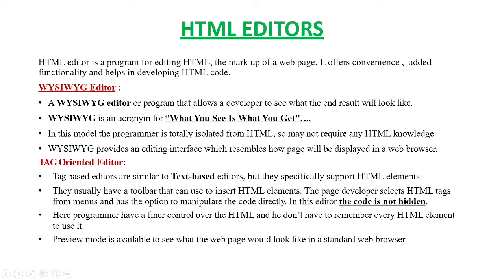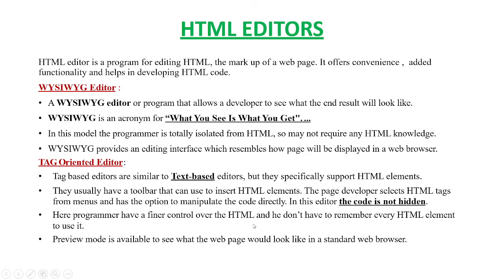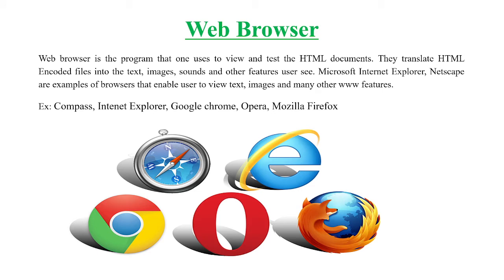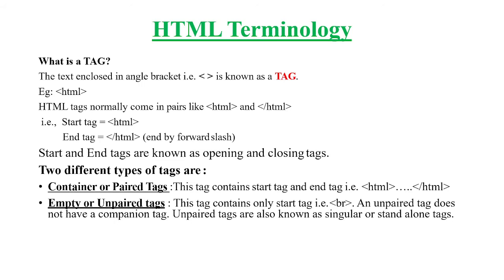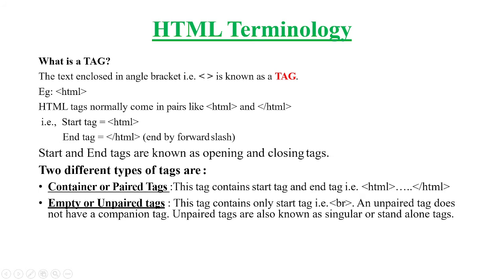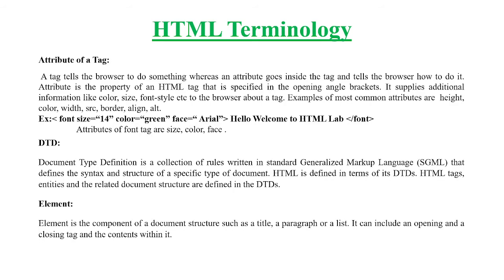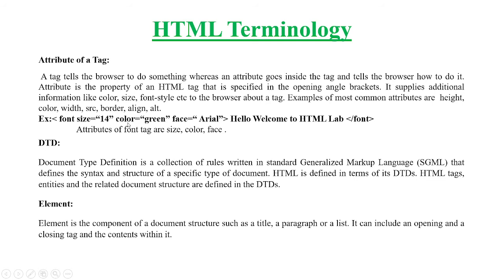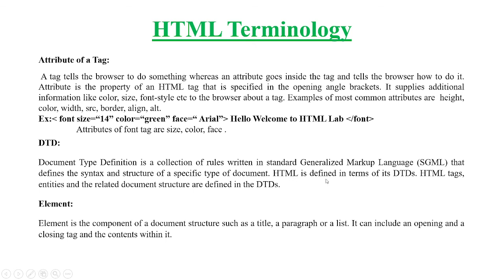HTML Basics || Rajini Kiranmai